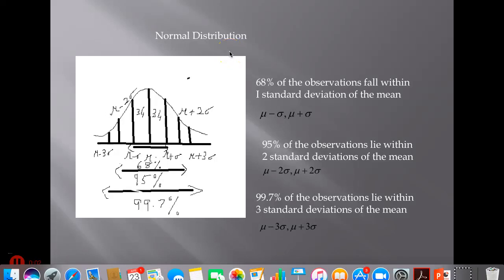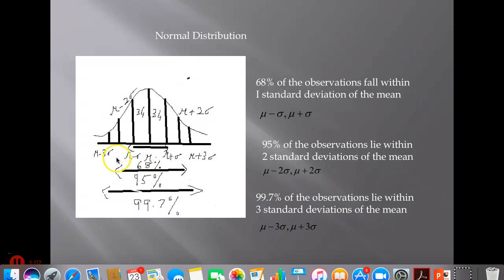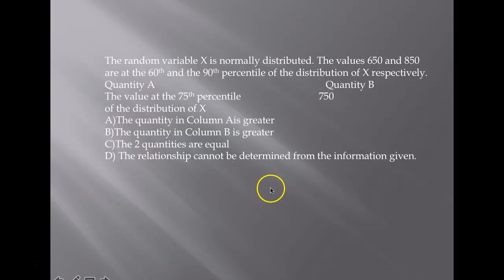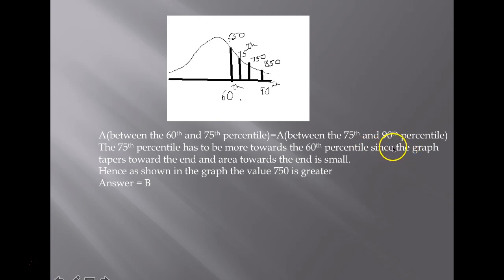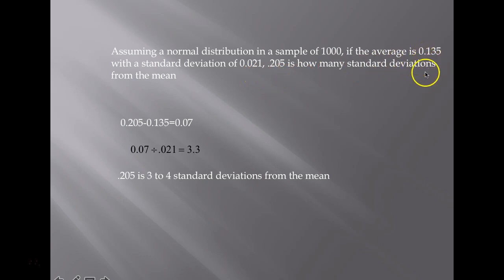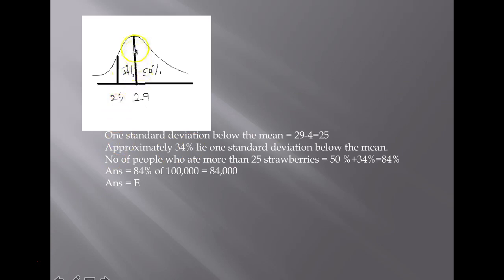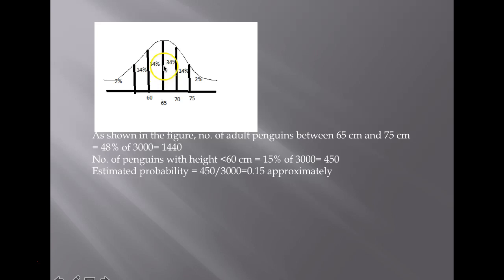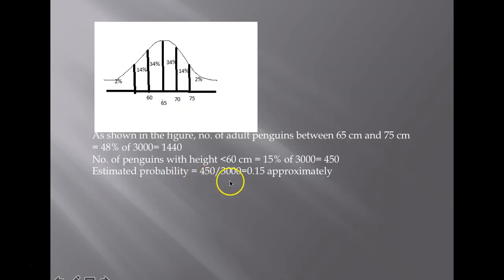GRE QUANT-NORMAL DISTRIBUTION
This video is designed to explain normal distribution and problems based on normal distribution. The bell shaped curve is explained and the mean and standard deviation are defined on the curve. It also shows us the percentage of values lying between 1,2 or 3 standard deviations from the mean.
You can register for my online classes for further help in GRE QUANT.
For further help, you can register for my online classes.
# GRE QUANT NORMAL DISTRIBUTION PROBLEMS